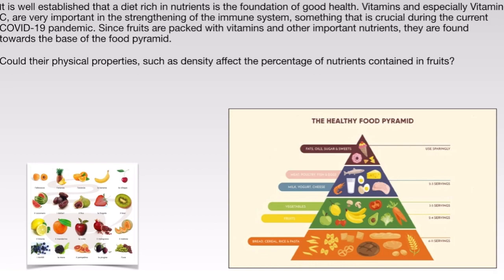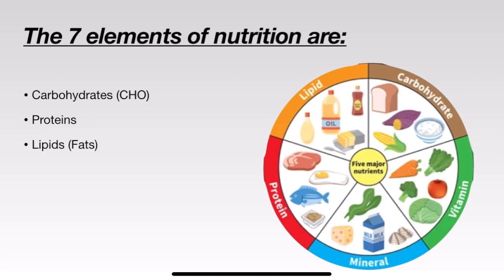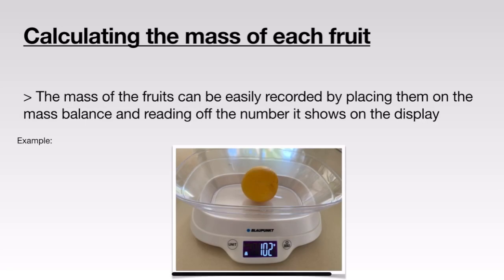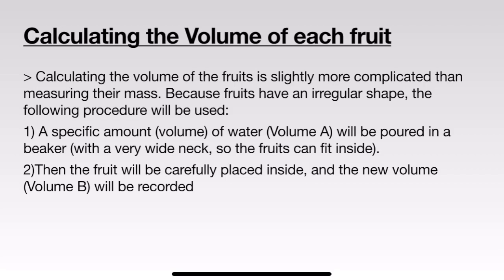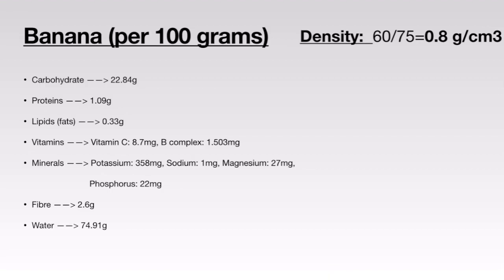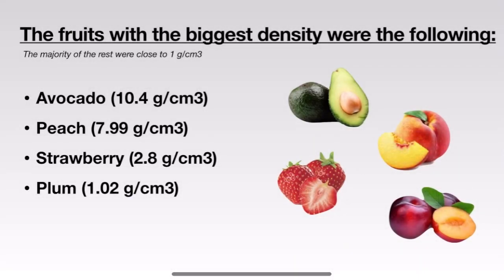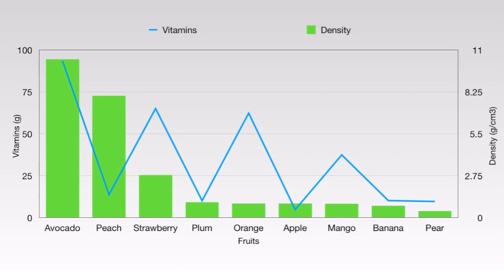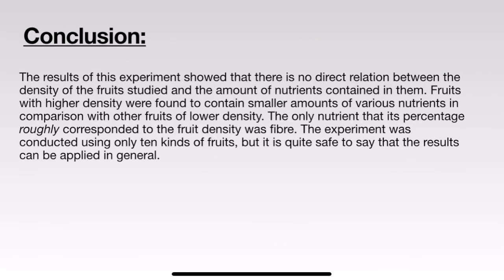The English School Nicosia - Is the density of fruits related to the amount of their nutrients?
Virtual sCYence Fair 2021